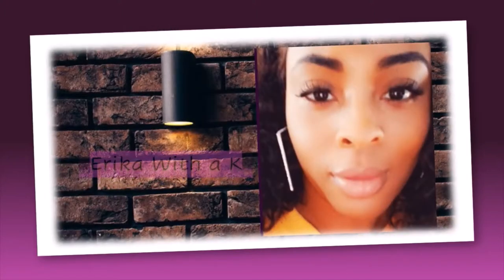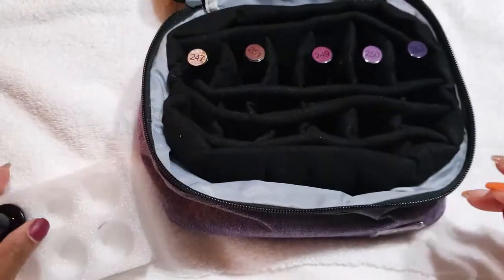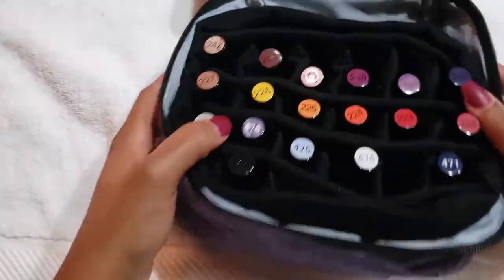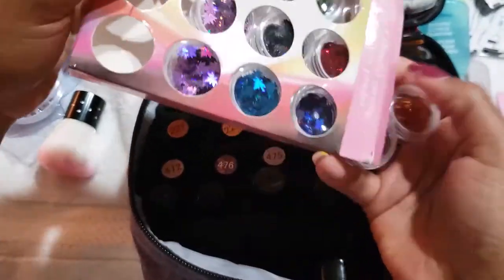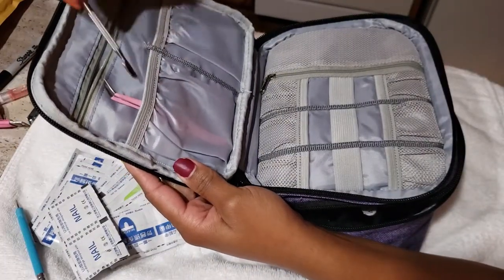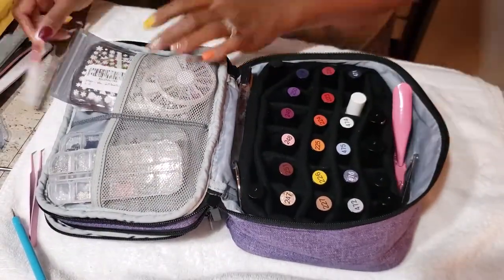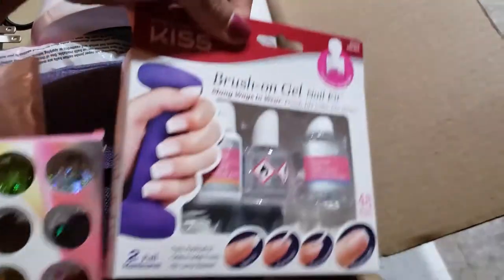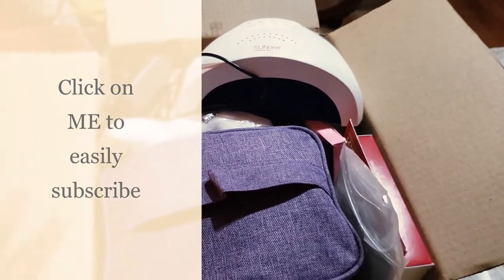Organizing - What's in my Nail Bag?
Nail Polish Carrying Case

Luxja Nail Polish Carrying Case